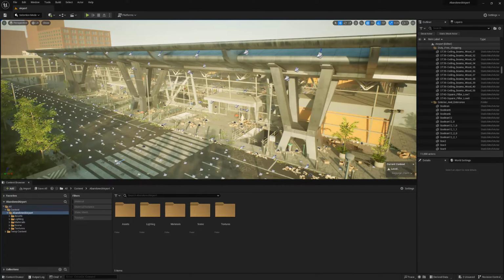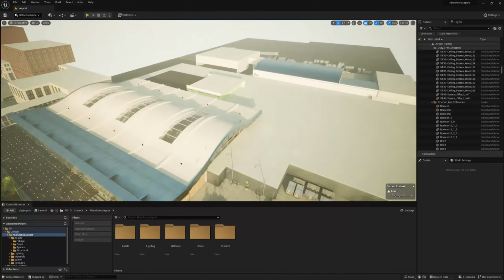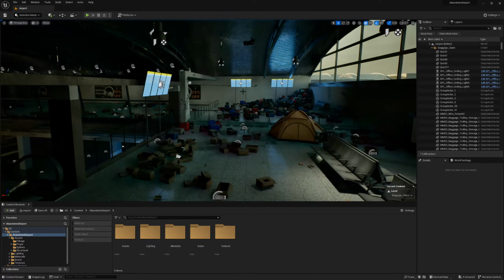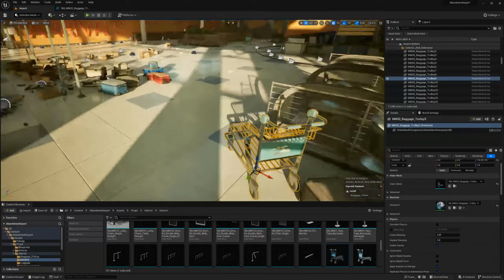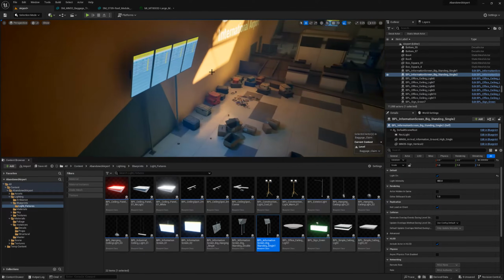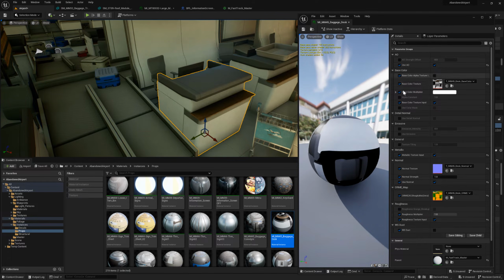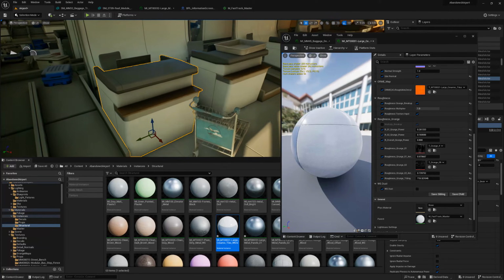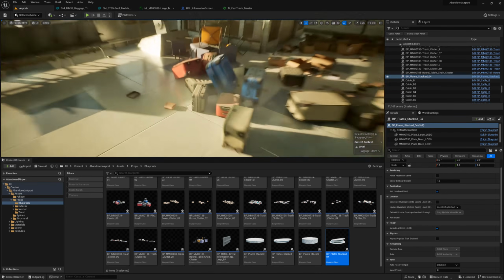UE5 Airport Environment Technical Overview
This is a technical overview of our latest airport environment. It is intended to showcase how we constructed the environment and give you a behind the scenes look.